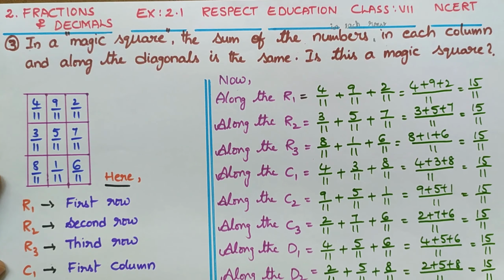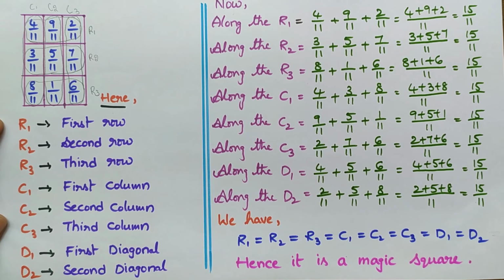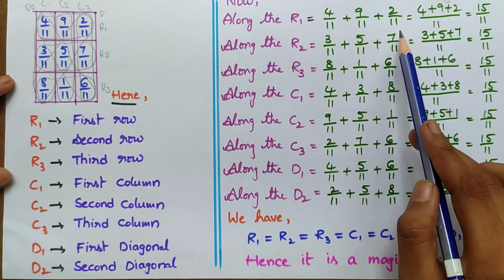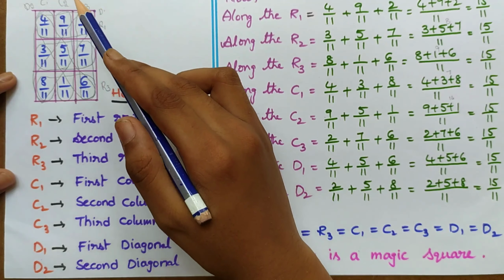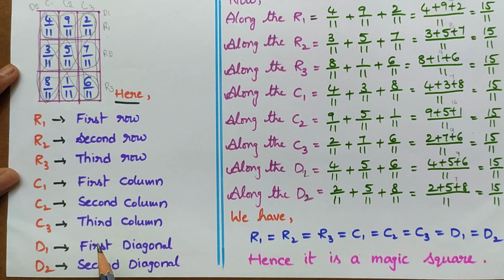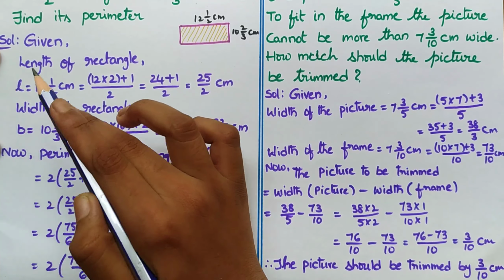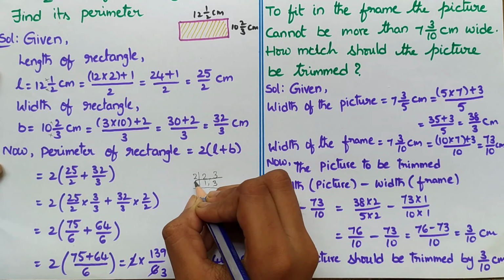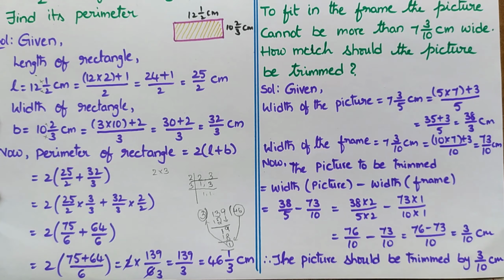EXERCISE 2.1|Pro.no.3,4|Ch.2|FRACTIONS&DECIMALS|CLASS VII|Mathematics|CBSE|NCERT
Hi everybody,
I, M Srujan Prasad s/o Sai Kumar sir, tried my level best to make you understand the solutions of Exercise 2.1 of Fractions and Decimals with the limited available resources.

First of all I would like to thank all my teachers, parents, siblings, friends & especially our subscribers.

In fact, I am neither professional nor qualified just studying class 7 just like other kids of my age.

I have given voice-over to the solutions which are throughly solved by my father who is well known to you all.

Knowingly or unknowingly if there is something slipped or spelled wrong please let me know so that I may correct myself in the further classes.

My main intention in accepting this task is to make subject easier to all my beloved friends and to my peer group. I may ask everyone to encourage me to do more educational videos which will be useful to all of us.

If U like my effort,